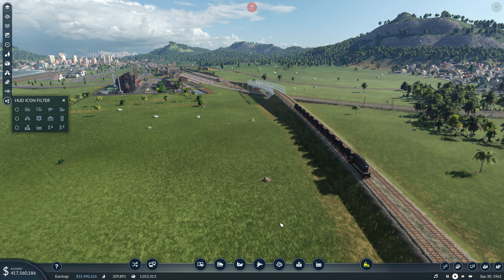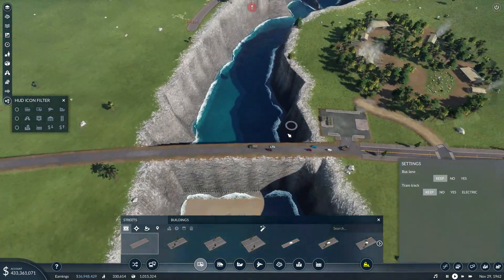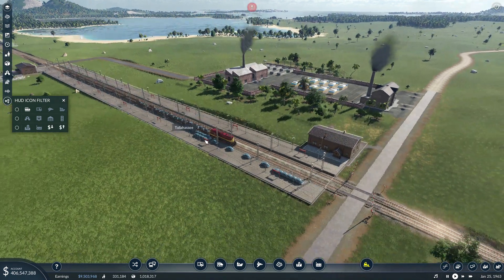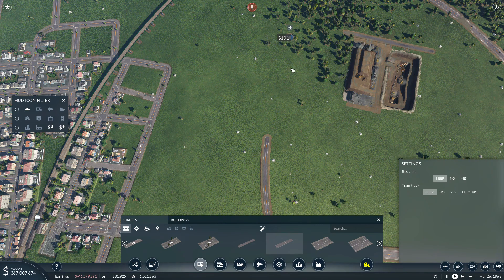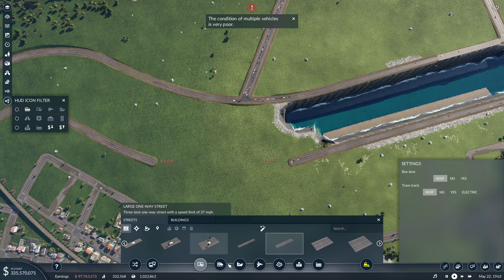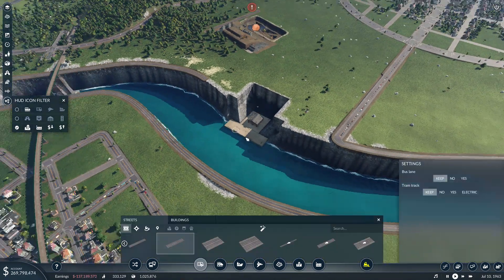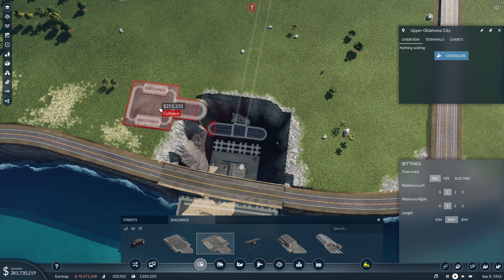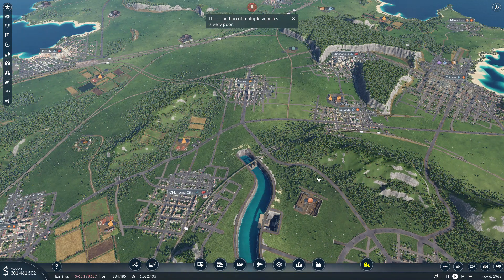Building the LONGEST Canal! Transport Fever 2 - America Island Ep.50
Tutorial on how to make long, straight canals with perfect walls/embankments. I also shove a port along the way, so that cargo can get to the center of the island!